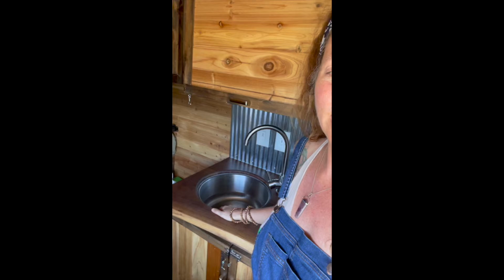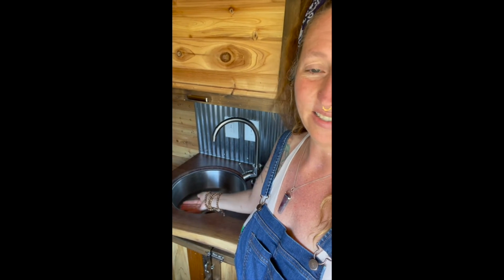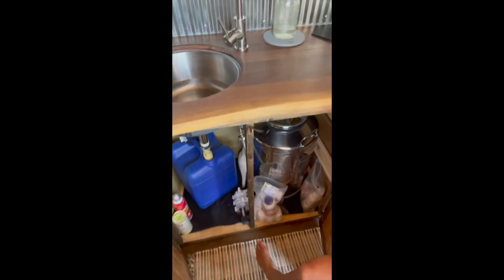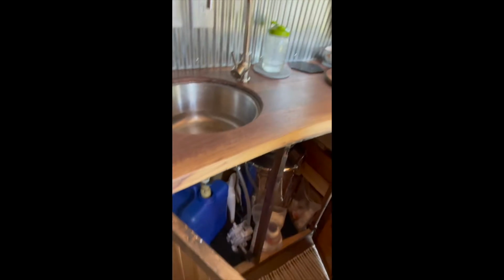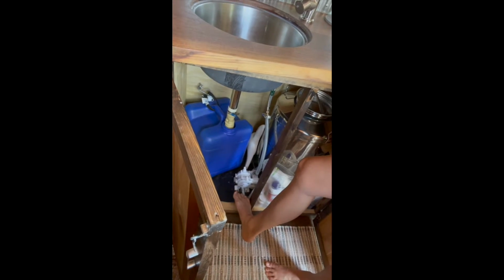Van Build Triumphs with Maxxair Fans, Swivel Seat, Webasto Heater and Sink Choices!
Hello!  Here's a quick video to share with you the van build investments that have paid off by creating  more comfortable living on the road.  If you're thinking about any of these, check out how I feel about them 6 months into full-time vanlife!

Stainless Steel Round Sink

Stainless Steel Faucet

Sink Plumbing Foot Pump

Stainless Steel Strainer Basket

Under Sink Mat

Maxxair Fans

Webasto Gasoline Heater

Listen to our podcast, The Raw and Wild Hearts!